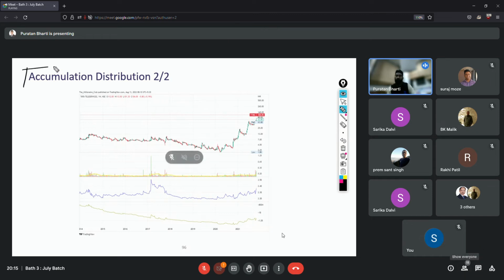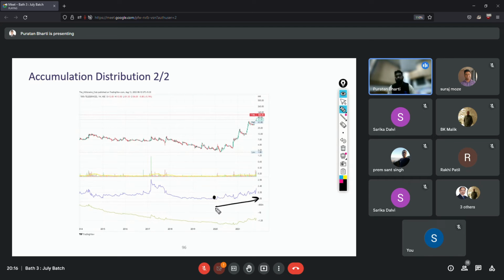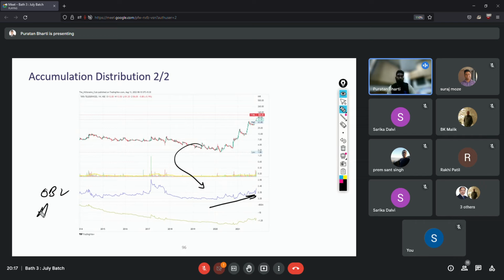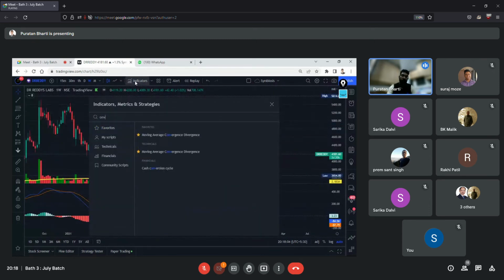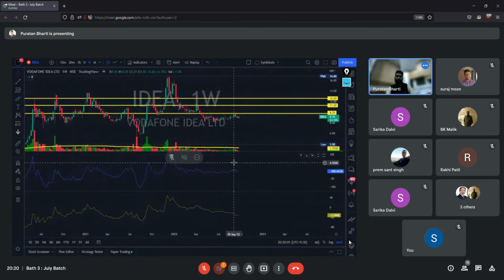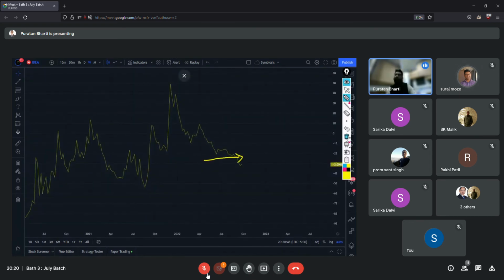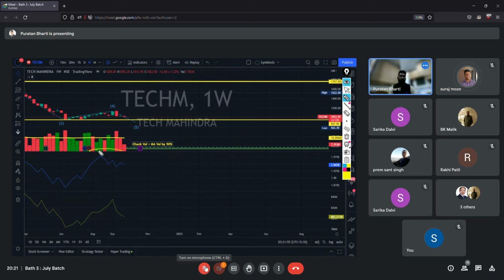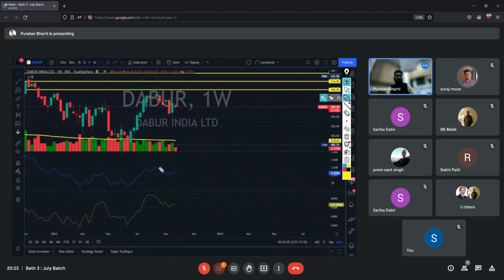9.Traders Top Secret Tool : On Balance Volume + Accumulation Distribution